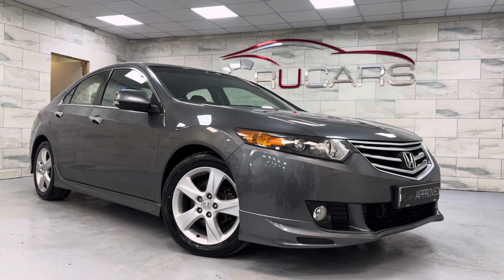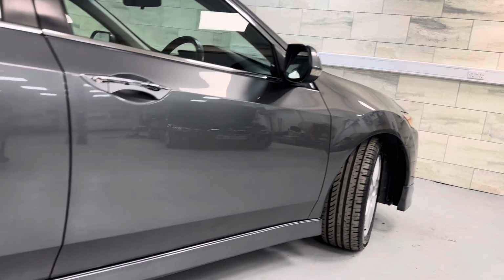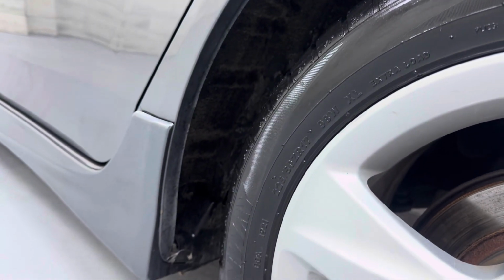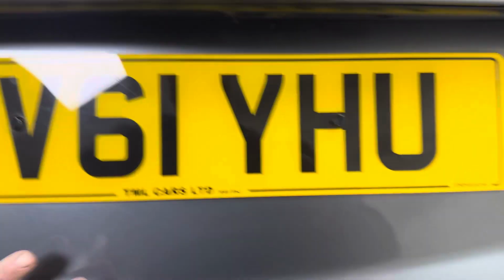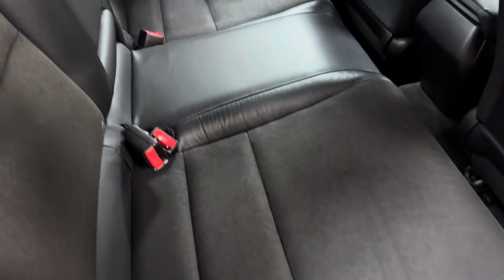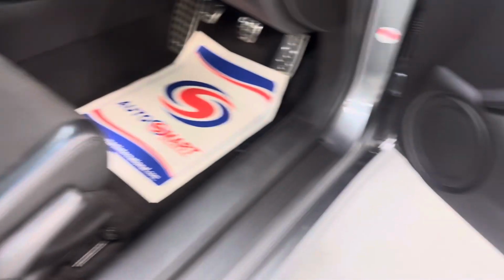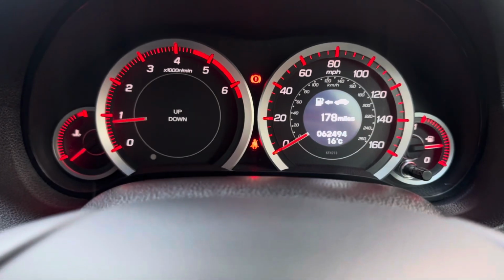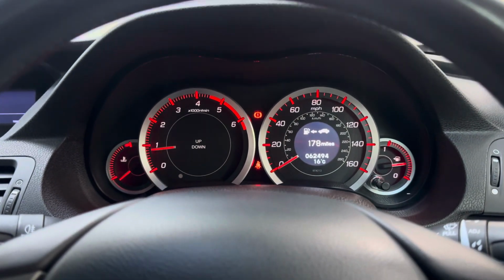2011 Honda Accord 2.2 iDtec ES GT Manual for sale at R U Cars Loughborough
R U Cars Loughborough are very pleased to be able to offer this lovely Honda Accord ES-GT 2.2 I-Dtec Manual! It is a 2011 '61' vehicle presented in Graphite Grey metallic with Black Part leather interior. SPECIFICATION | Bluetooth | Cruise control | Power folding mirrors | 17" Alloys + all of the usual Honda features! MAINTENANCE - The car has great service history with 10 documented services. (Serviced@10k,16k,24k,29k,44k,46k,52k,57k,62k). WHATS INCLUDED - We have 2 keys, handbook, service history and clear HPI for the car. SOURCE - We were fortunate enough to purchase this car directly from one of our trusted suppliers. MORE ABOUT THE CAR - The car is in excellent condition both inside & out and is not your typically abused Honda Accord.